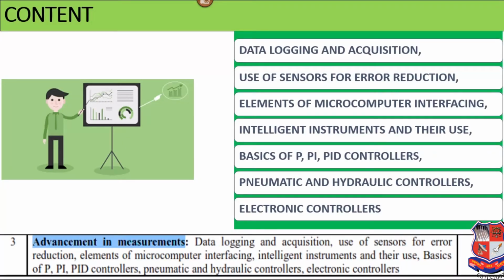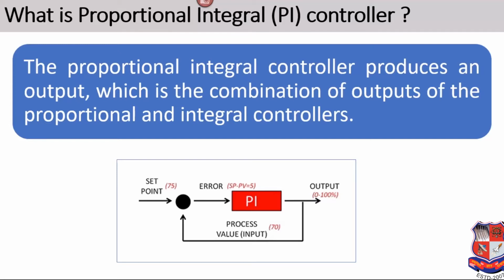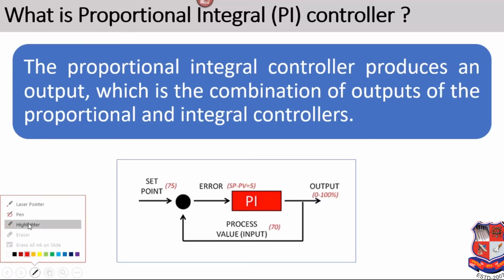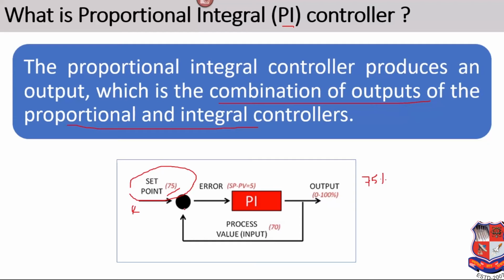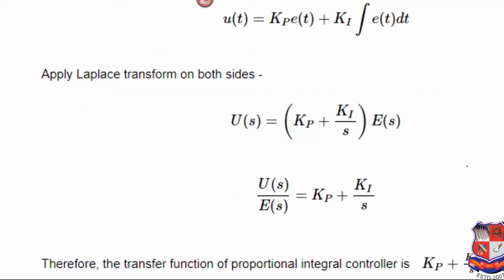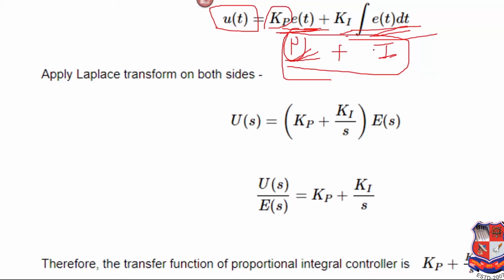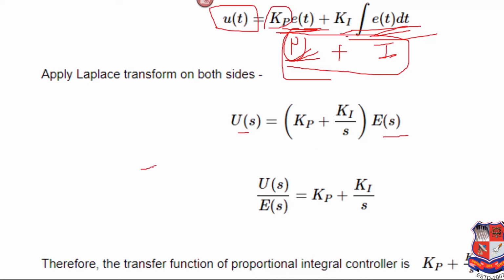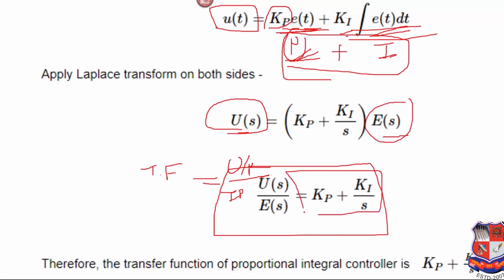GTU ME MECHANICAL THERMAL ENGINEERING 3722105 PI CONTROLLER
Subject : 3722105  -  Experimental Techniques and Instrumentations in Thermal Engineering (Sem-2)
Created By : JIGNESH J PATEL [ASST PROFESSOR] | 16 May 2020 | 44 MB
Topic : PI CONTROLLER